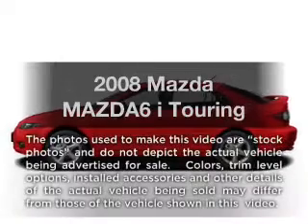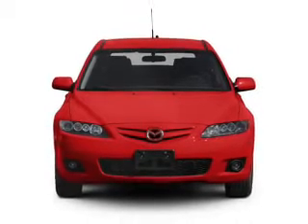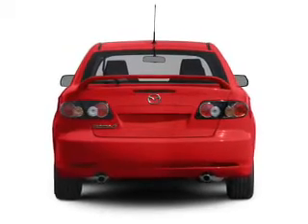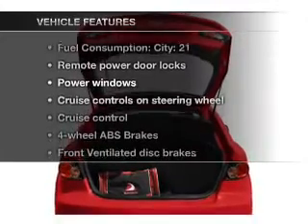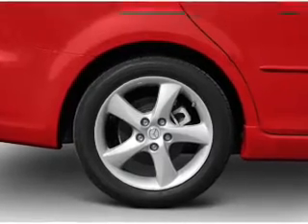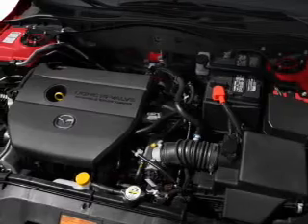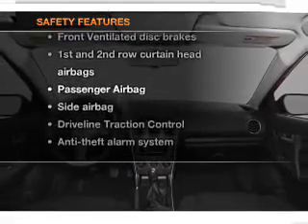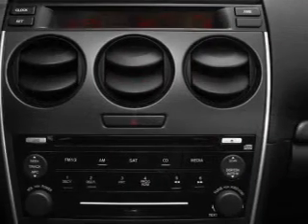2008 Mazda MAZDA6 - Grand Rapids MI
Year: 2008
Make: Mazda
Model: MAZDA6
Trim: i Touring
Engine: 2.3 liter inline 4 cylinder 16 valve
Transmission: 5-Speed Automatic
Color: Silver
Mileage: 49974
Address:
3050 Broadmoor Ave SE